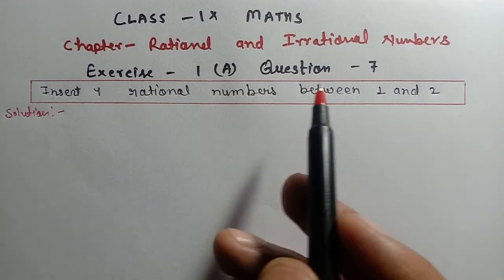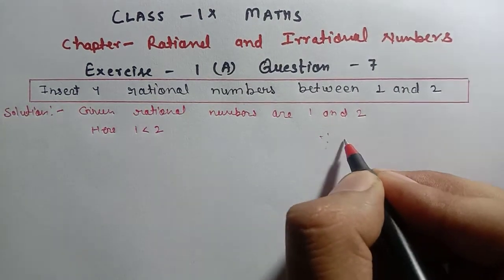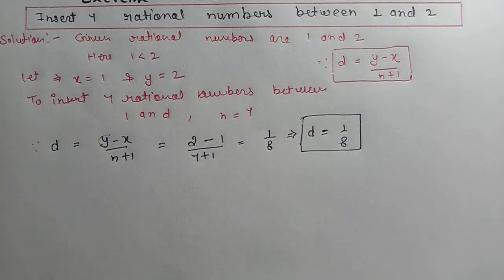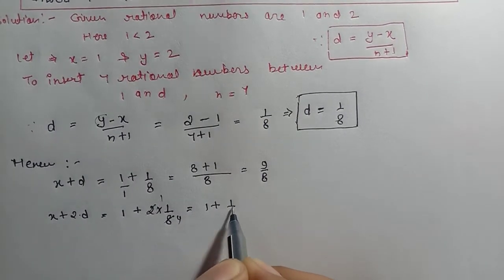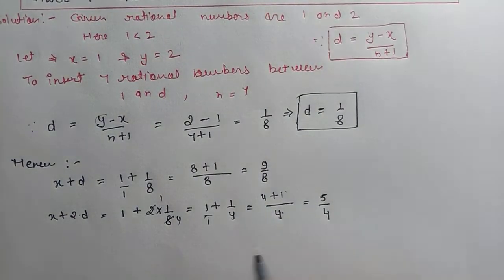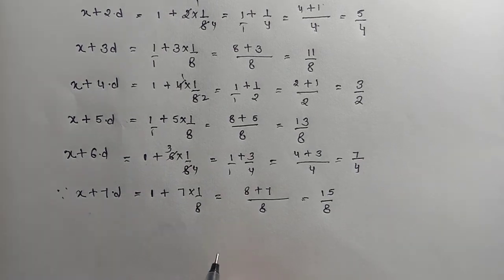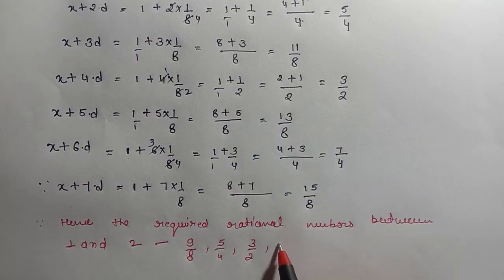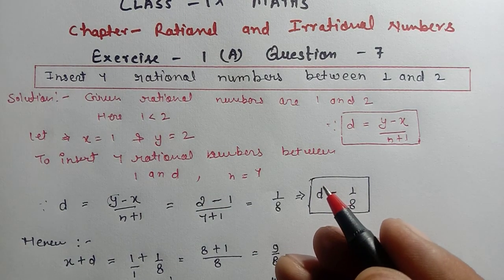| Rational and irrational chapter - 1 | ICSE ex 1 A ques 7 | ICSE Class - 9 |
| Rational and irrational chapter - 1 | ICSE  ex 1 A question 7 | ICSE Class - 9 |

icse ch 1 rational number ex 1 a question 7,
icse class 9 maths ch 1 ex 1 a ques 7,
rational number and irrational number,
rational and irrational numbers class 9 icse,
irrational numbers for class 9,
Rational and irrational chapter 1 ICSE ex 1 A ques 7,
irrational chapter 1 ICSE ex 1 A ques 7,
irrational icse ex 1 question 7,
rational and irrational numbers ex 1 a q 7,